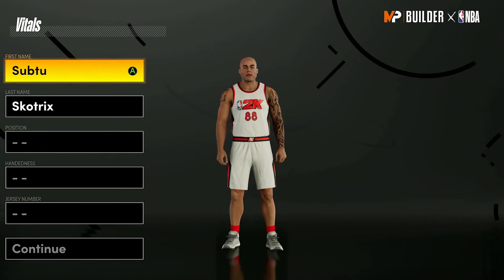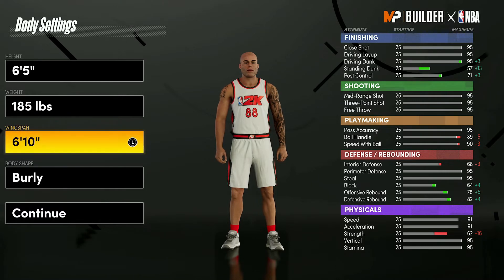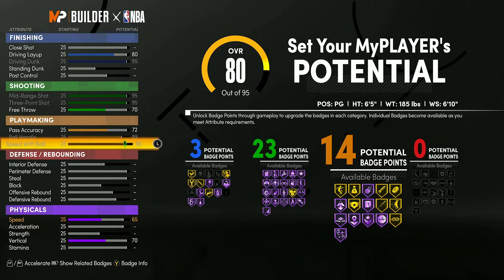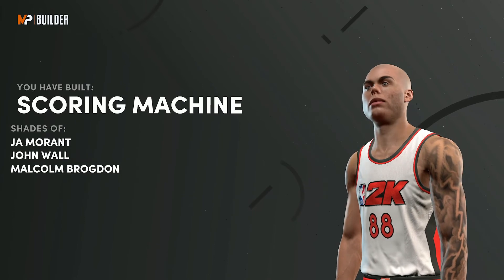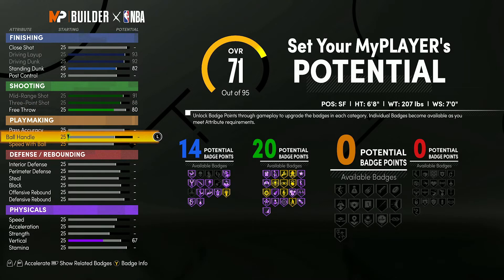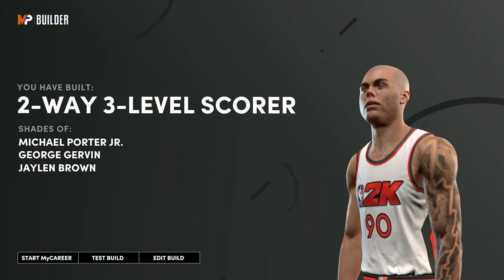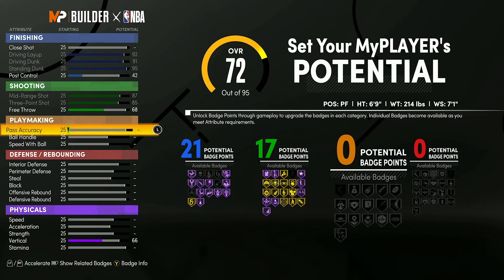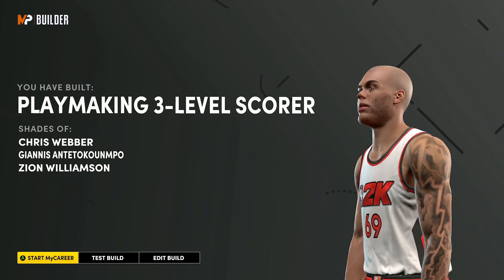*Top 3* Best Builds for The Rec in NBA 2k21 Next Gen!!!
Today I show how to make the best rec build in NBA 2k21 next gen!!! I show the best guard , wing and big man build for the rec and pro am 5v5 or mycareer!!! These builds have good finishing , shooting , playmaking and defense and are made for 2k21 on ps5 and xbox series x!!! If you're looking for the best build in the rec on next gen this is the video for you!!!

About Skotrix:
I upload daily NBA 2k21 content including Builds, Jumpshots, Tips and Tricks, Glitches and More!!! I also stream on Twitch, my username there is SkotrixTV feel free to come through to a stream we got good chill vibes and an amazing community over there!!! Appreciate all the support, Much Love!!!